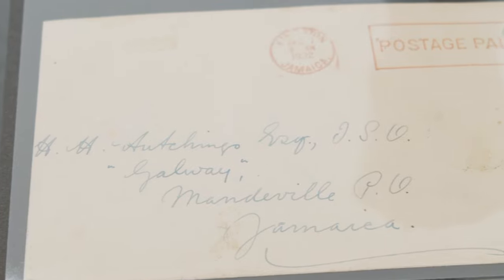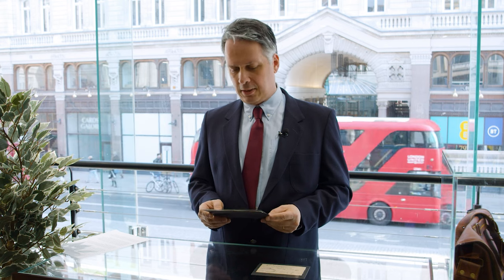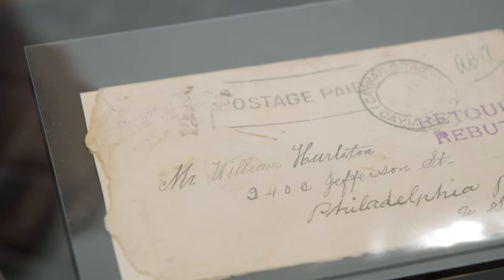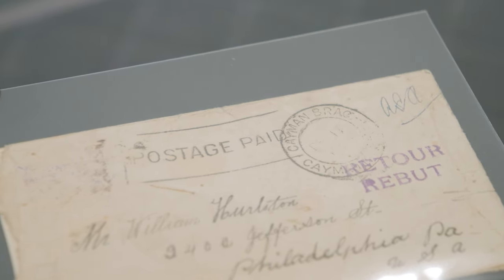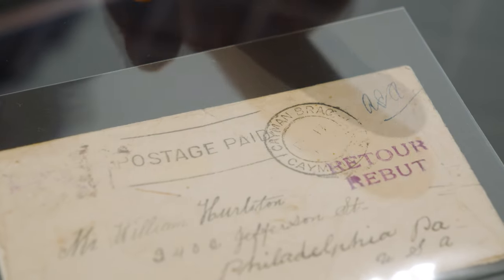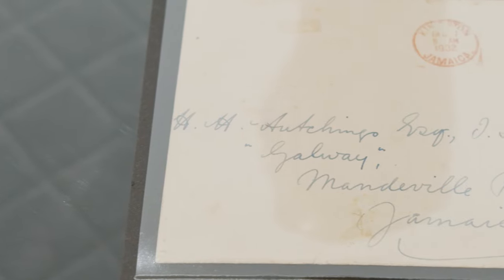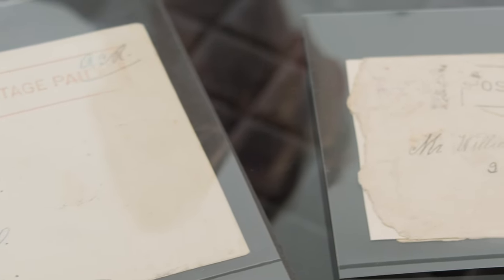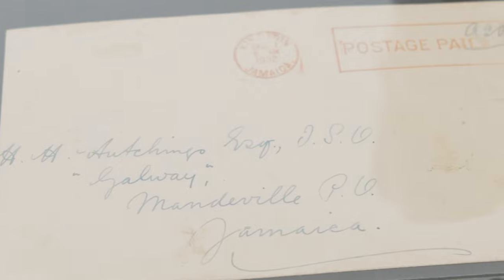The Mail That Survived a Hurricane! Cayman Islands Postal History | Stanley Gibbons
You would imagine that nothing can survive a category 5 hurricane but incredibly, these two covers have! Specialist Auction Describer, Edward Barrow, explains what Postal History actually is, and details why it makes for such a fascinating area of philately to collect. Ed traces the story behind two covers recovered from the Cayman Islands in 1932, detailing what makes them rare and why the provenance is so important.